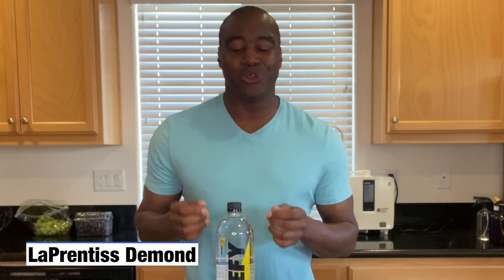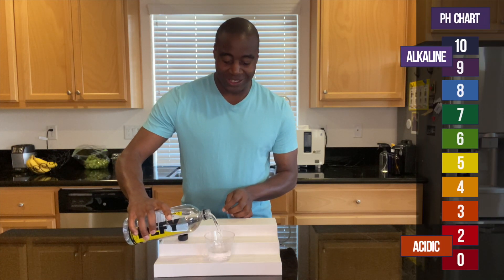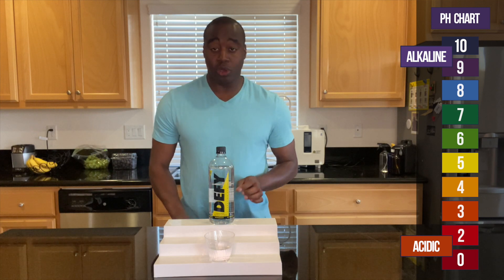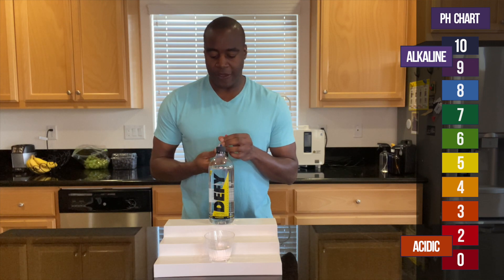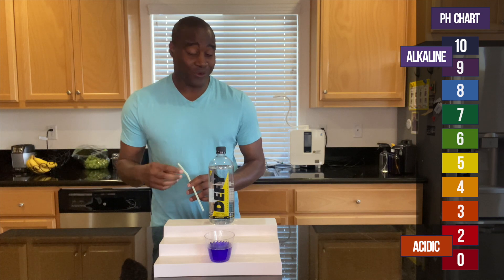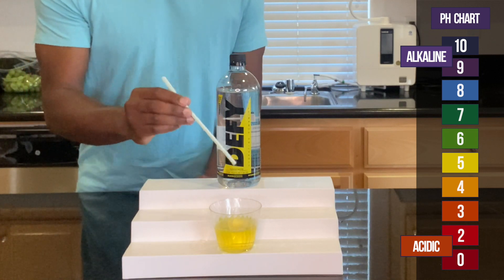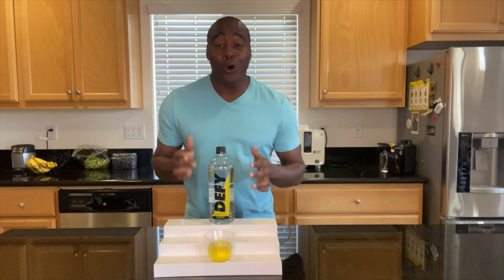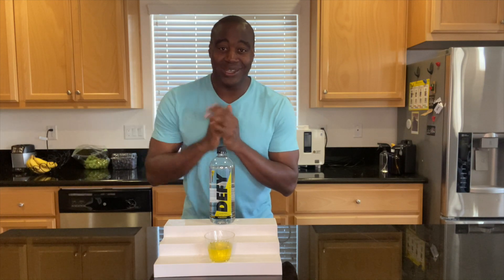Defy Water PH Test...Is Water Really Alkaline...or Acidic?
In this Defy Water PH Test..we see just how good this popular beverage is for your health.

Hey, what's going on? I'm LaPrentiss Demond. In this video, we are gonna do a pH review on Defy water.

So you already know how these pH videos work. All right, I already know, you know how pH works. So we're gonna test this, okay? And we're gonna put in some pH drops.

If we see a red, orange, or yellow, we know that this is acidic. However, if we see blue, purple, or dark purple, we know it's alkaline.

And with this saying 9.5 on it, if it is alkaline, I want to test it to make sure it can actually battle against acidity and actually be able to handle it. So what am I gonna do?

Blow into it and give it some acidity, to see if it's strong enough to take on the acidity that I provide it. Okay? So with that being said, let's go ahead and check what we get for Defy water.

Aw, snap B-A utiful, look at that beautiful hue. This is truly alkaline, or so it seems, right?

Let's go ahead and blow into it, and see if it actually maintains this color, or if it really just turns acidic, or just maybe a lesser version, right? Let's see what happens. Oh, wow. There's the truth.

Just as yellow as the label, right? So you're probably wondering, "Whoa, what is going on with this water?" Right? Well, guess what?

 I have a full review on Defy water. I'm telling you, it's gonna defy what you believe when it comes to this water. So you wanna check it out.

I have a link, a button somewhere up to the left, the right, above, or below me. Click that, and check out that review. You're gonna be blown away by it, and I will see you there.